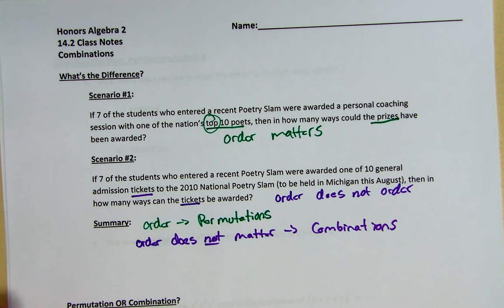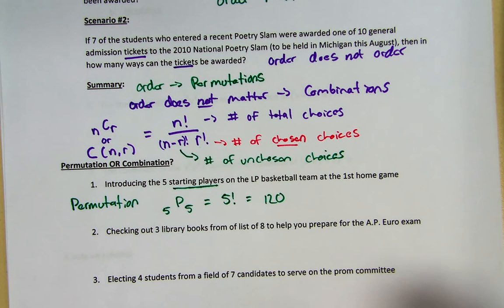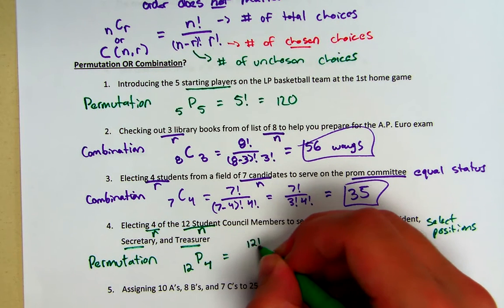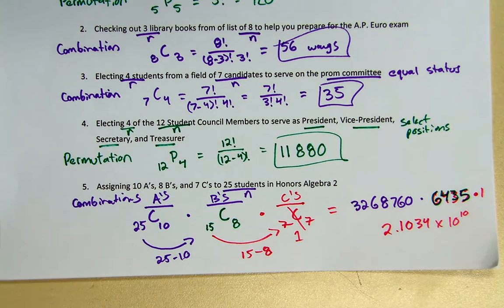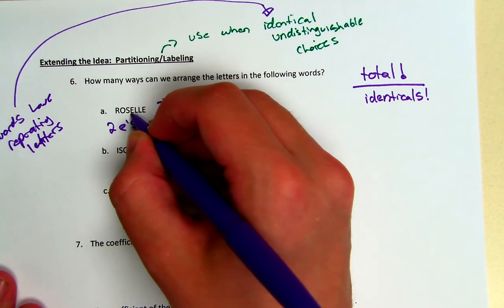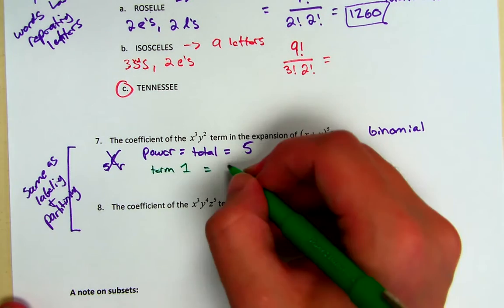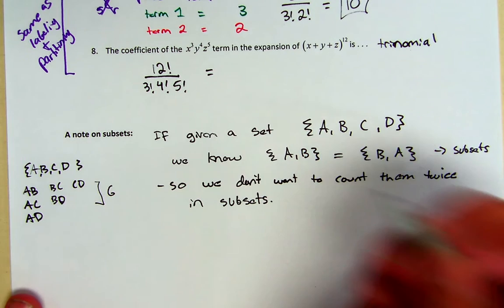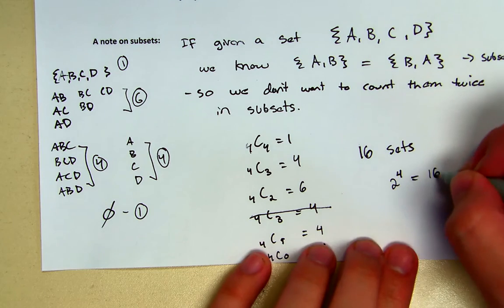HA2 14.2 notes